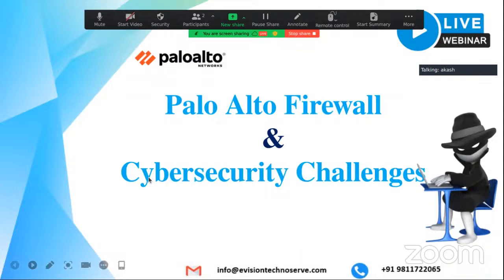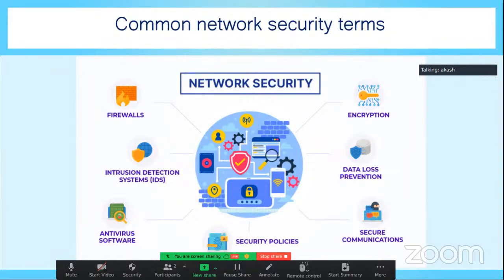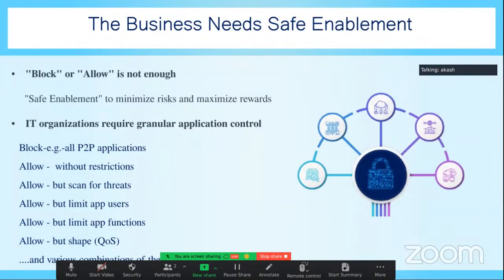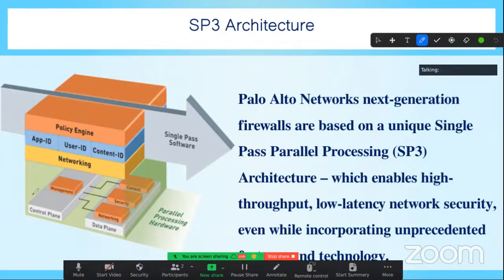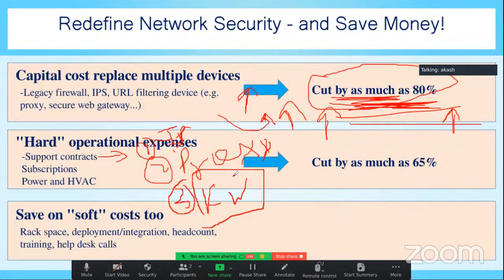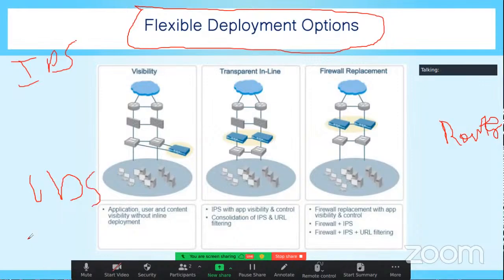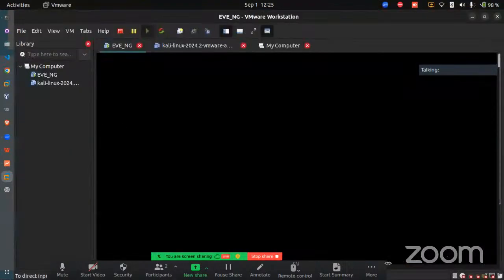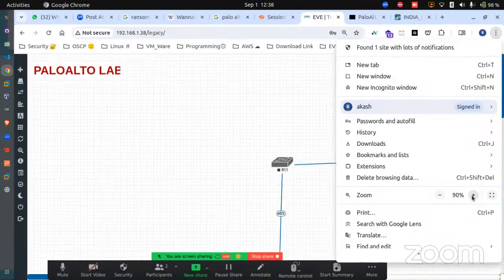Live webinar on Network Security - Palo Alto | Palo Alto Firewall | Scope in network industries